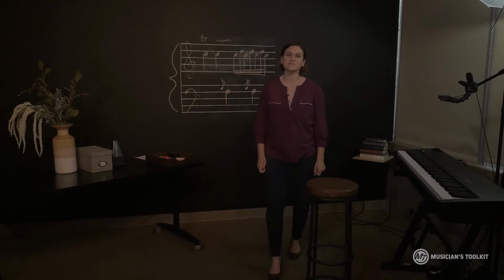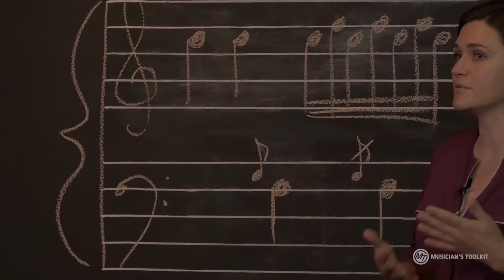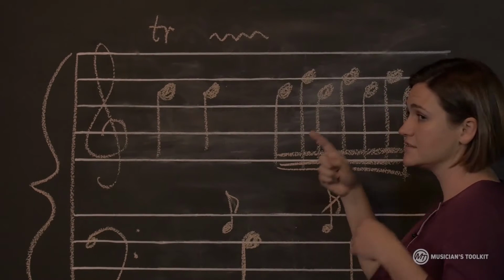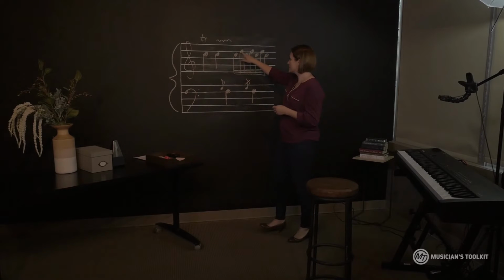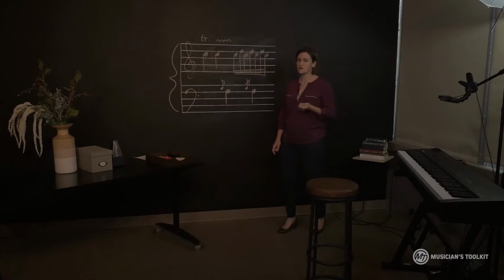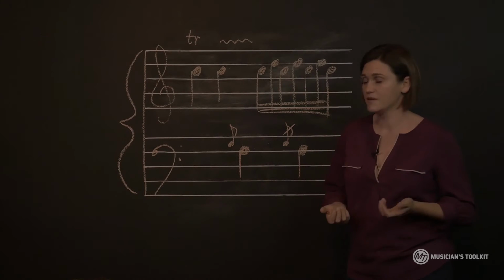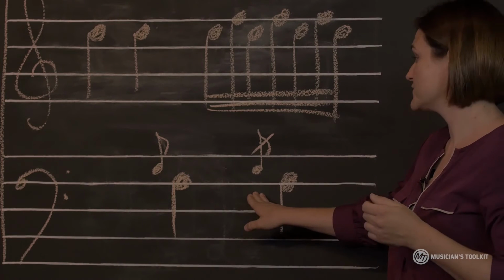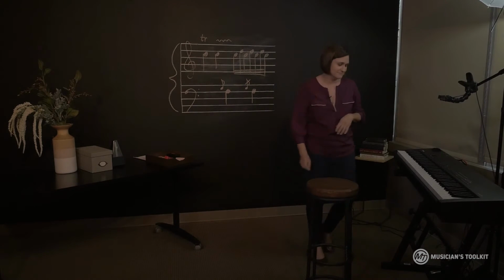Theory, Musical Symbols: Ornaments - Dr. Margot Murdoch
Educator Dr. Margot Murdoch introduces and teaches the music theory concept of, "Ornaments."

Margot is a composer, vocalist, and former educator at the Pioneer High School for the Performing Arts in American Fork, UT.

She received her Master's degree in composition from the BYU School of Music​ and her doctorate in composition from The University of Utah​. She has taught classes at both of those universities as well.